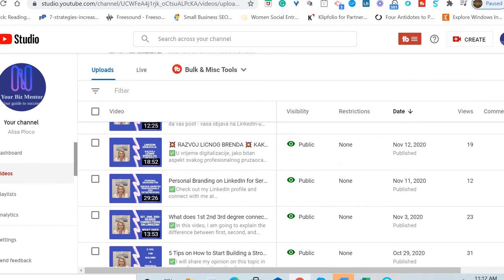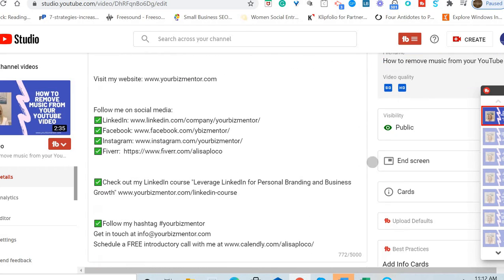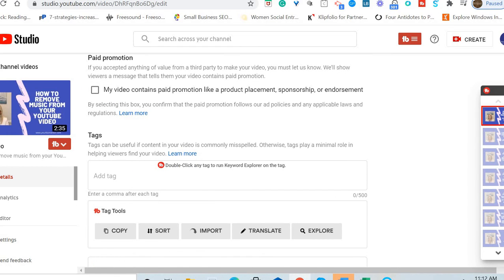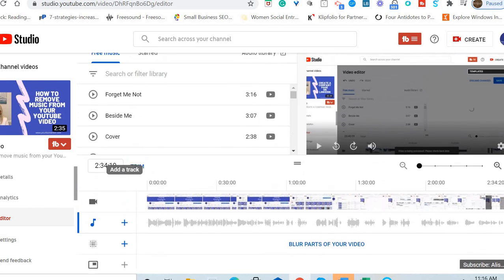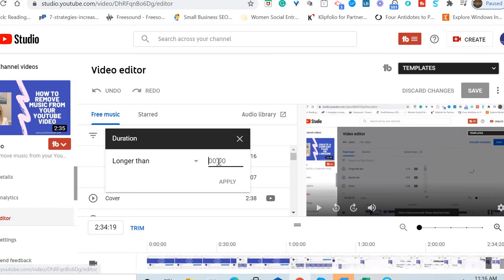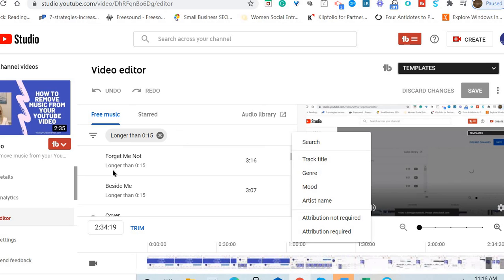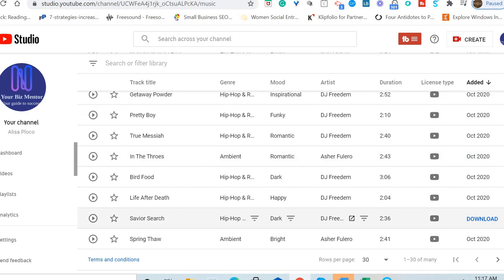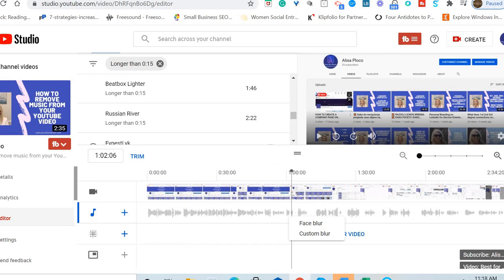HOW TO ADD/UPLOAD MUSIC TO YOUTUBE VIDEO - YOUTUBE VIDEO EDITING 2020 - ADD MUSIC TO YOUTUBE VIDEO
✅In this video, I will show you step-by-step  - HOW TO ADD/UPLOAD MUSIC TO YOUTUBE VIDEO 2020 - YOUTUBE VIDEO EDITING 2020 - ADD MUSIC TO YOUTUBE VIDEO.